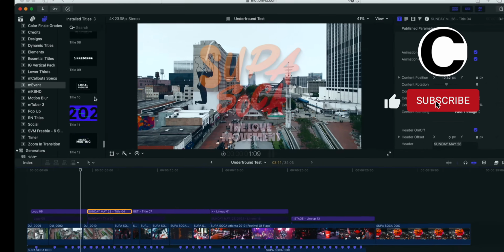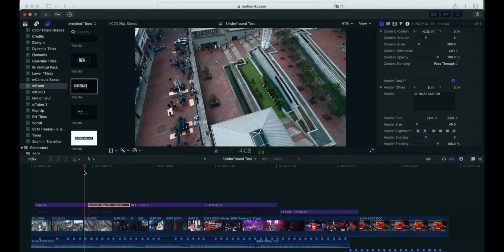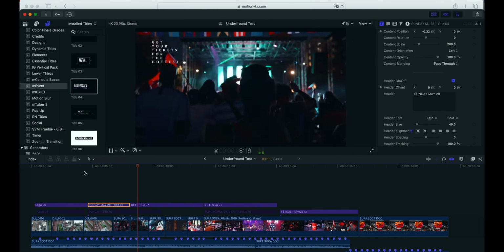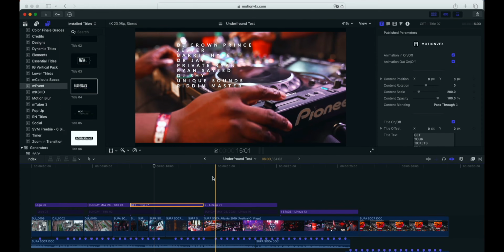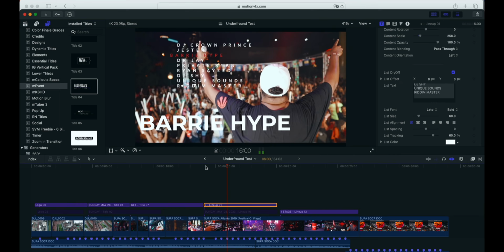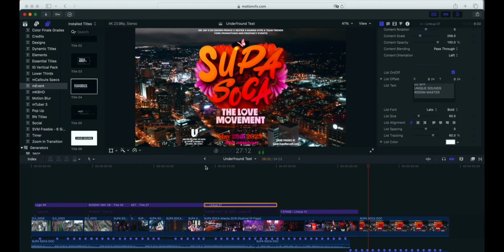Create Stunning Event Videos with motionVFX mEvent Effects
Make a better event video with this special code from MotionVFX. I was able to add these quickly to my event video and really upped the quality.

My Gear:

Main camera
2nd Camera
3rd Camera
Favorite Wide Angle Zoom
Best all round zoom lens
Best Portrait Lens
Best Wide Angle Prime
Best APSC Lens
ND Filter
Cable bag

CHAPTERS

0:00-0:31 Intro
0:31-1:05 Initial Video
1:05-1:45 MotionVFX mEvent
1:45-2:22 Logo Animation
2:22-3:00 Titles
3:00-3:12 Ticket Call To Action
3:12-3:43 Lineups
3:46-4:25 Final video
4:25-5:22 Get 10% Off